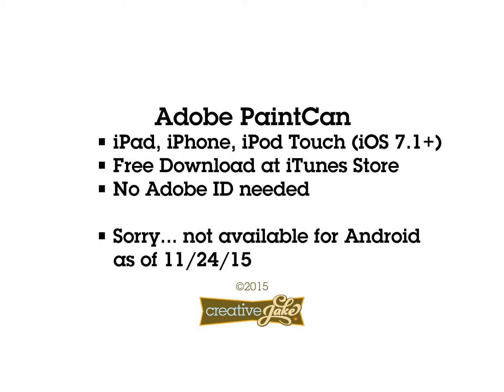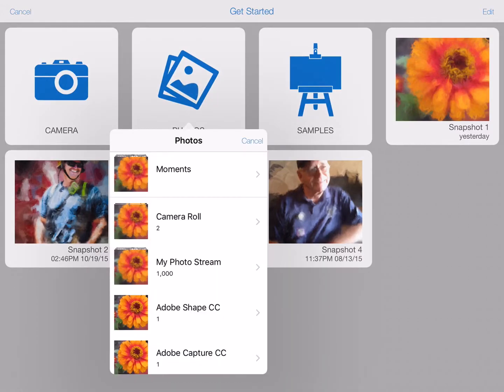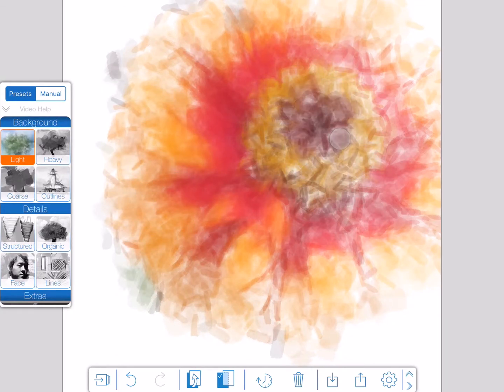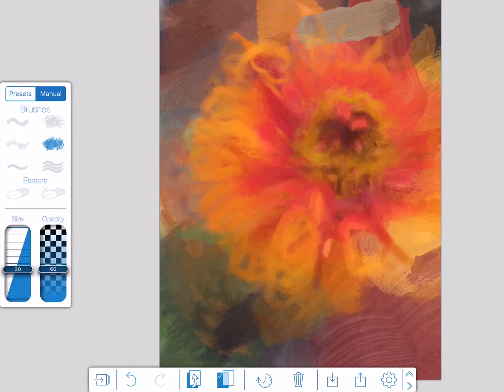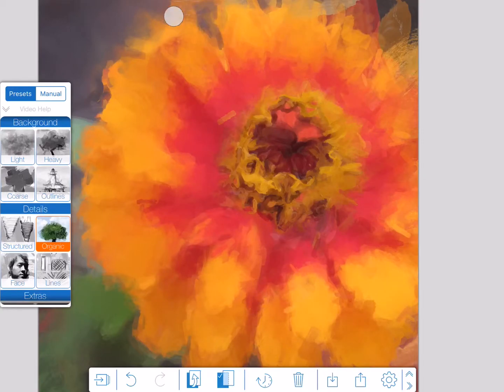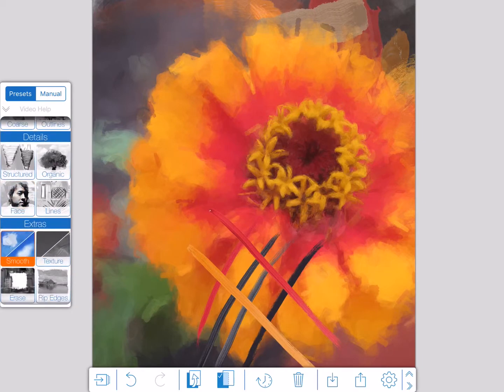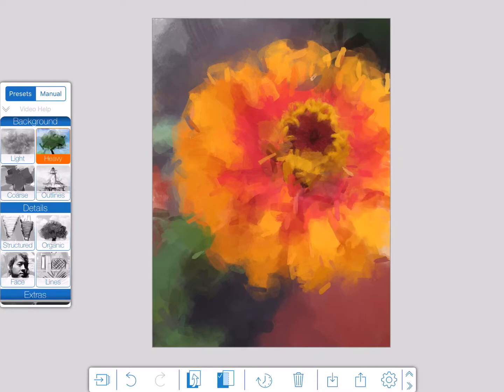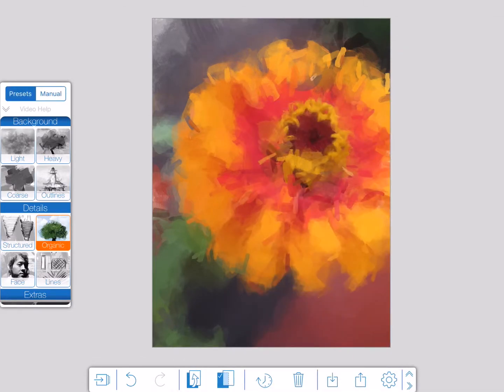3 of 5 - How to Use Adobe PaintCan Mobile App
Create artistic painted representations of your photographs using the free Adobe PaintCan ipad and iphone mobile app. Simple and easy to use, this video shows how one image is recreated to be used with a printed invitation project. This is the third of five videos showing how to integrate these new Adobe Mobile Apps into your creative design workflow.